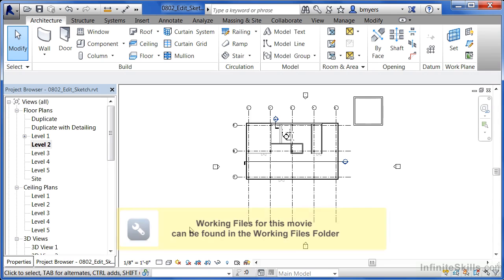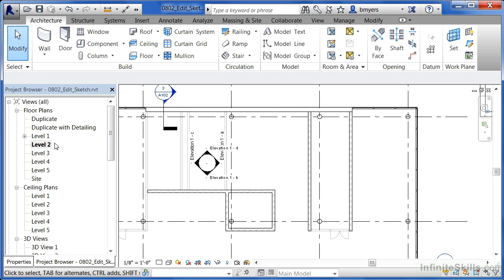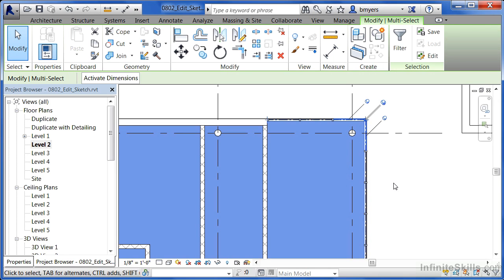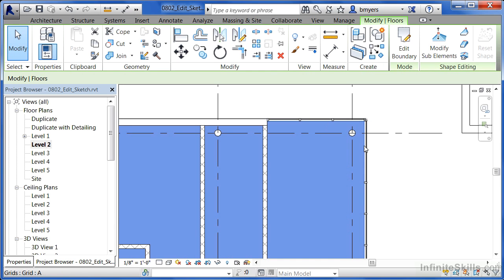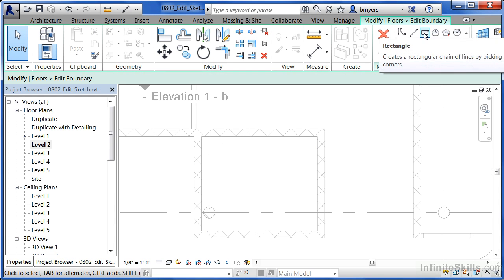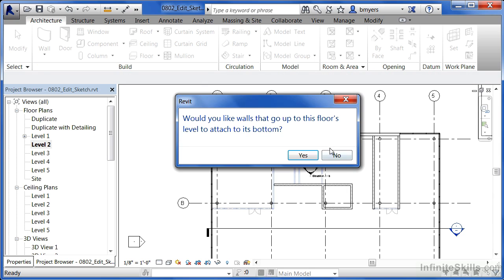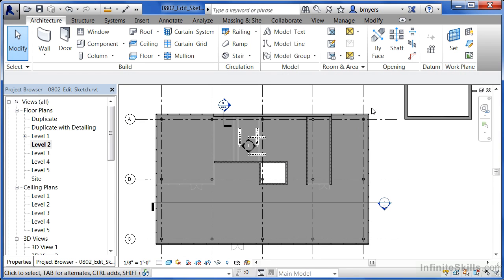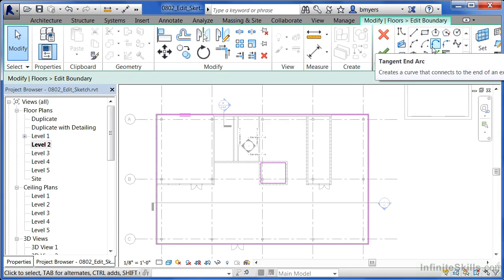Floor in revit - 08_02-Edit Sketch